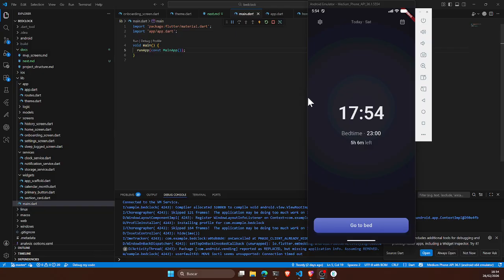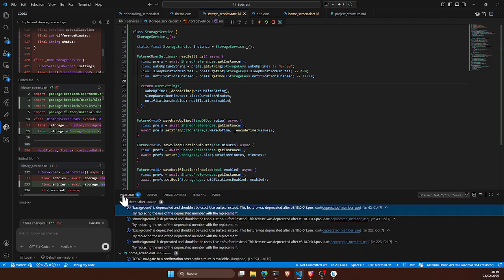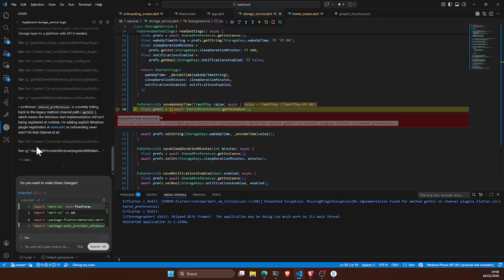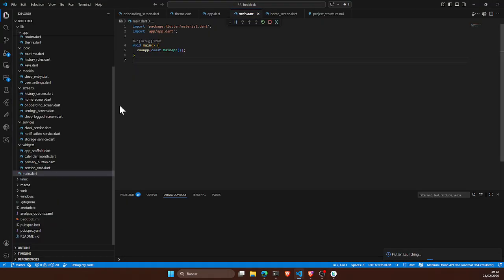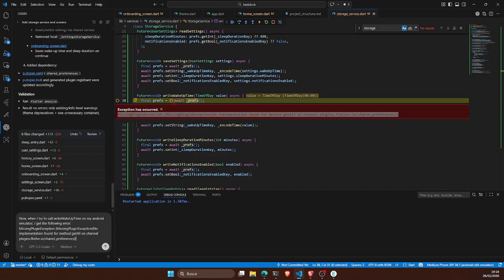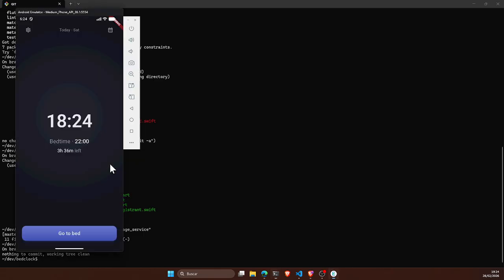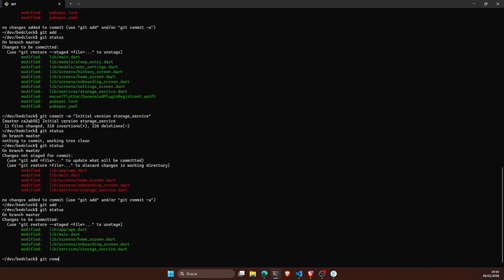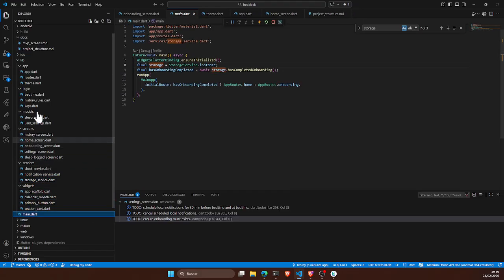Building Bedclock #3 - Implementing Local Storage & Connecting the Screens (Flutter)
In this third session building Bedclock, I implemented the storage service and connected it to the different screens.

Until now, the app looked functional - but nothing was actually being saved. In this video, I:

- Create a local storage service
- Persist user data
- Connect the service to multiple screens
- Clean up the app structure
- Make everything work together properly

This is where the app starts feeling like a real product instead of just UI.

Still building step by step, live, and figuring things out along the way.

The goal remains simple: build a clean sleep app that helps me consistently go to bed on time and get 8 hours of sleep.

More progress coming soon.

If you're into Flutter, indie app development, and building products in public, you're welcome to follow the journey. 🚀